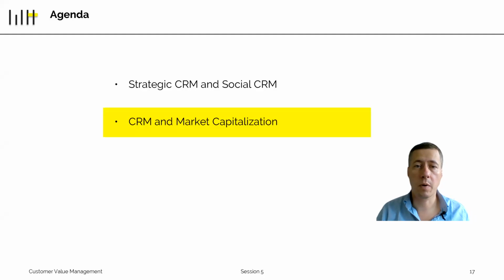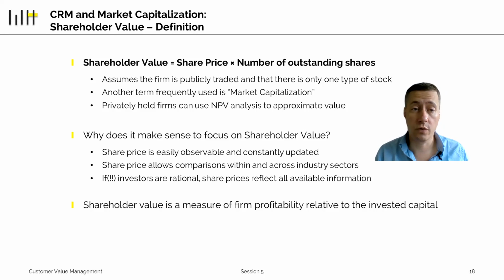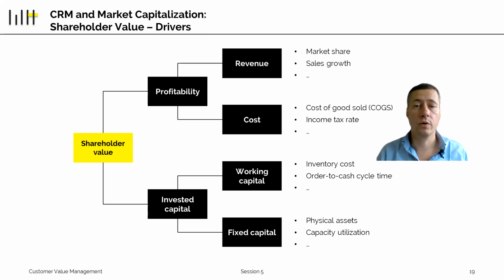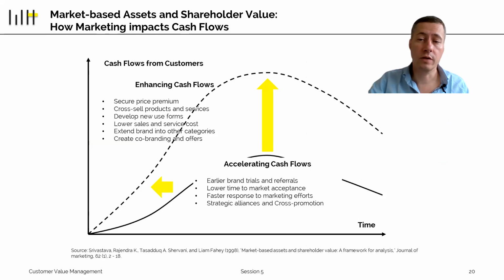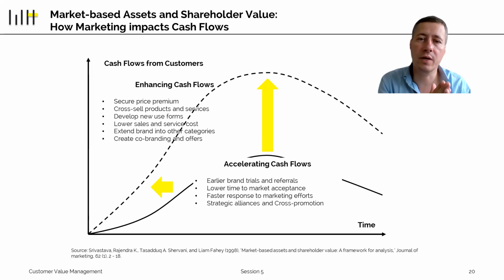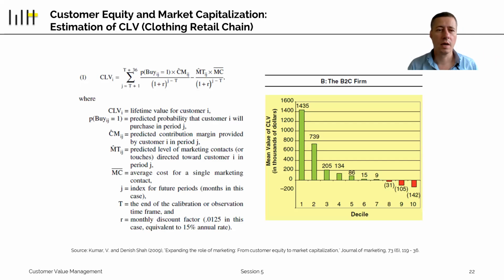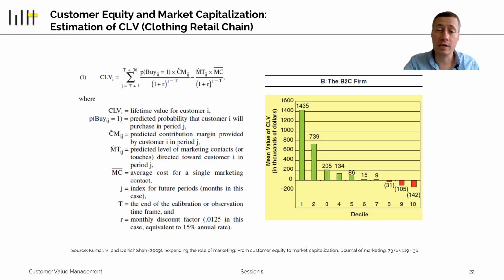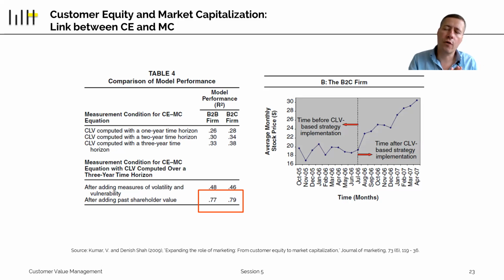CVM - 5.2 - CRM and Market Capitalization